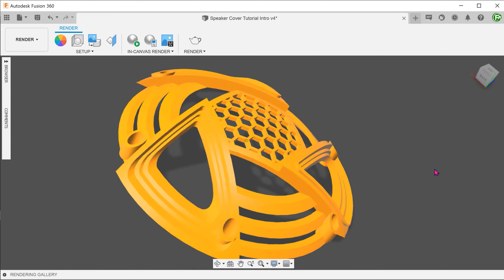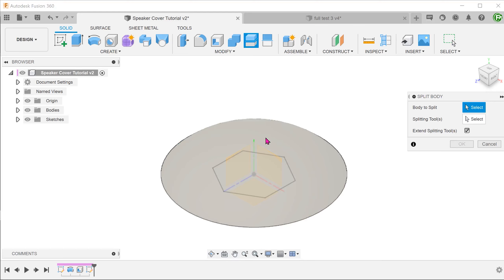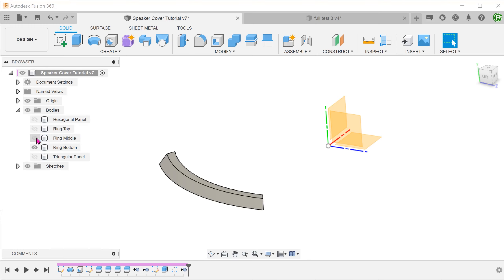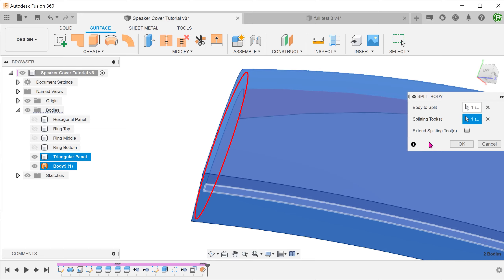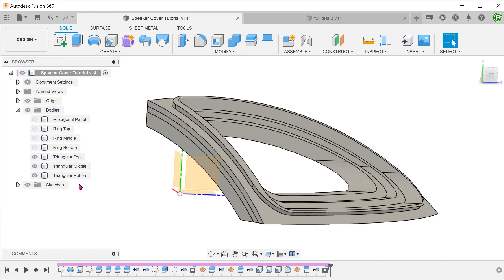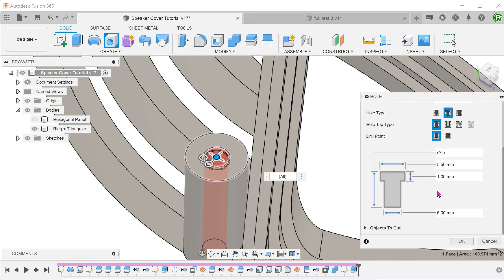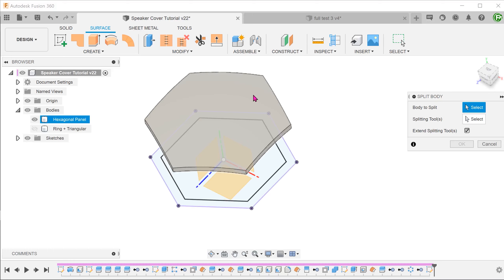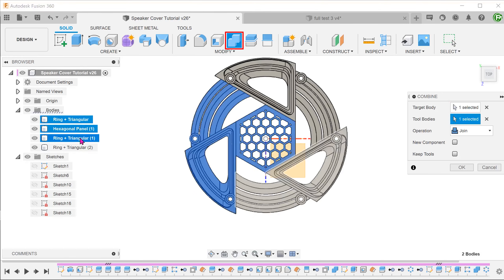Fusion 360 - Speaker Cover (Full Narrated Tutorial)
A full narrated tutorial of my design entry to the @3DPrintingNerd 's speaker cover design contest.

This speaker cover was designed from a purely aesthetic perspective. Acoustic performance was not taken into consideration.

*Do note that the contest has stopped receiving submissions.

*Do note that when the history marker is rolled back, the names of the bodies might not exactly match what is shown in the tutorial. The history also does not "remember" when bodies were hidden, so use this with caution.

0:00 Intro
0:30 Main revolve and shell
1:52 Center hexagonal panel split
2:46 Triangular and ring panels split
4:37 Detailing of ring panel: thin extrude
5:56 Detailing of ring panel: Rect pattern
7:14 Detailing of tri panel: Offset face
7:33 Detailing of tri panel: Split body
9:26 Detailing of tri panel: Shell
10:09 Detailing of tri panel: Fillet
10:40 Detailing of tri panel: Step
12:03 Combine ring panel with tri panel
12:22 Bosses
15:58 Detailing of hexagonal panel
19:00 Final pattern and combine